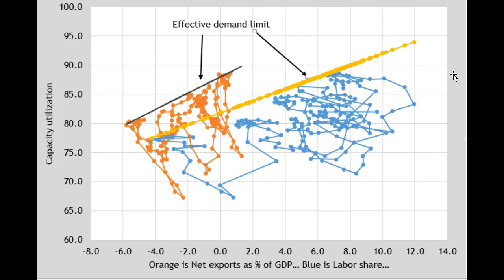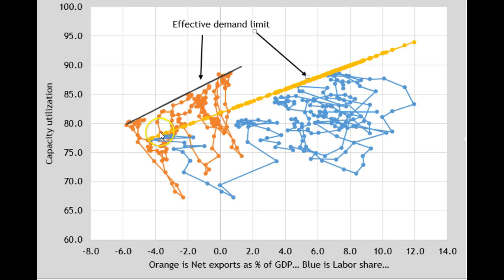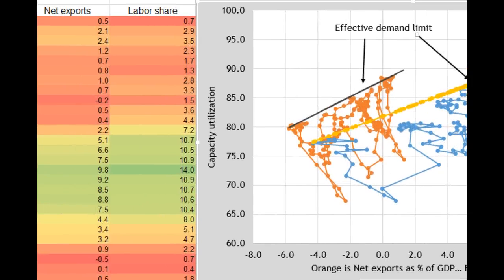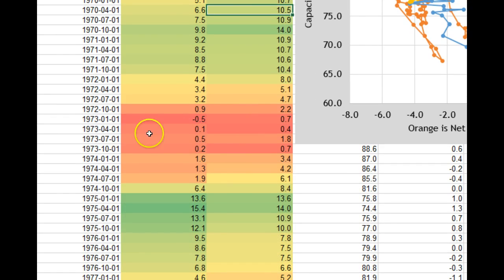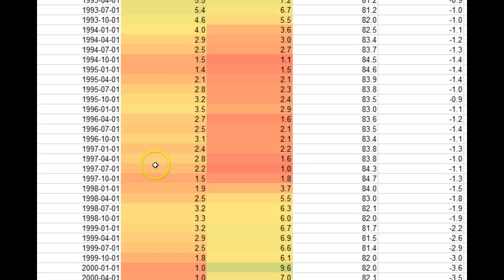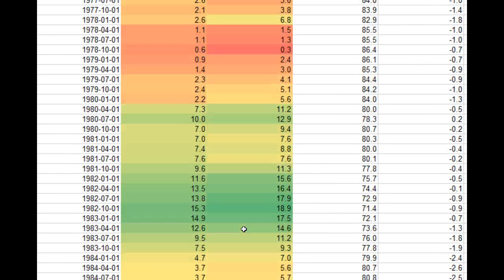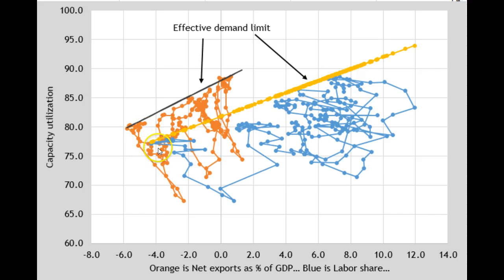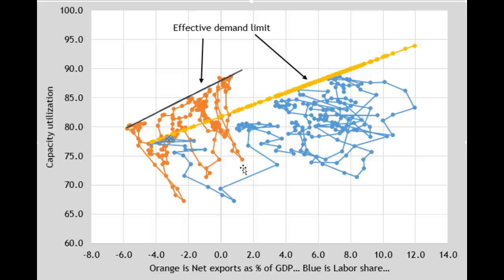Net exports & Labor share show effective demand limit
Labor share shows the efective demand limit on capacity utilization, but net exports also shows the effective demand limit.